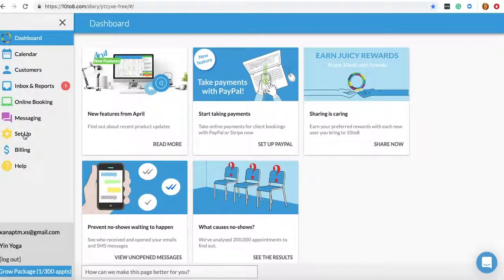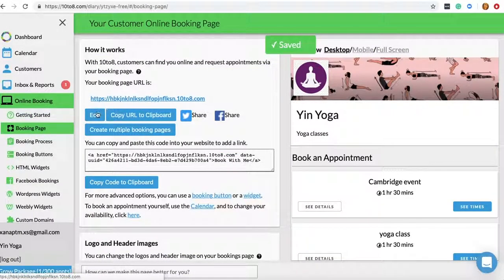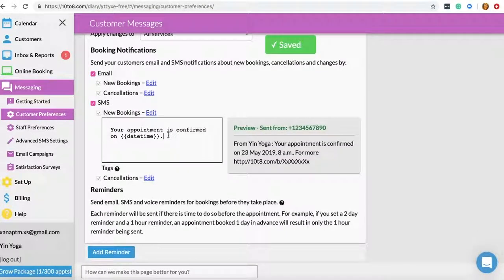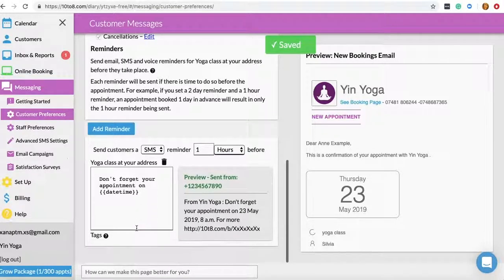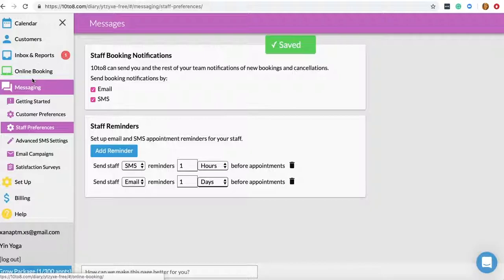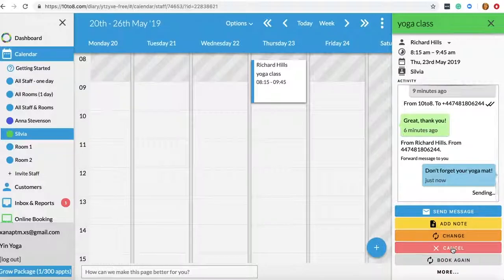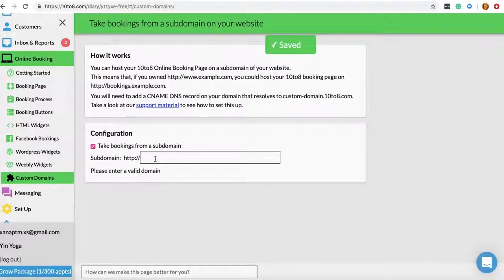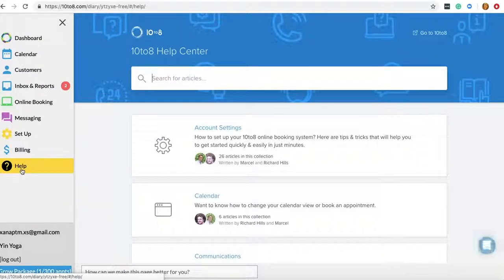Sneak peek - Grow Plan!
When you upgrade to the Grow plan, you will receive this video to help you make the most of all the features that come with your new, shiny plan!

You don't have a 10to8 account yet?